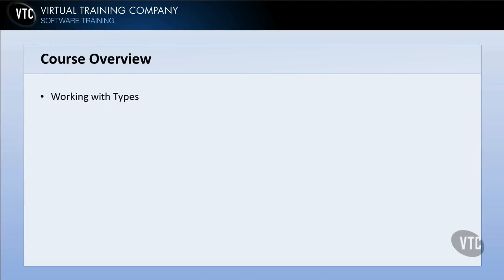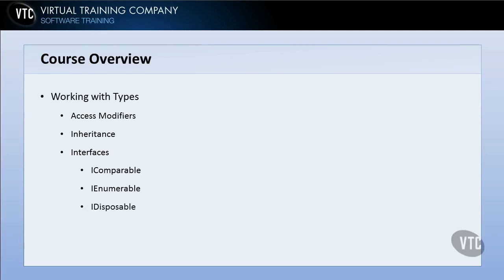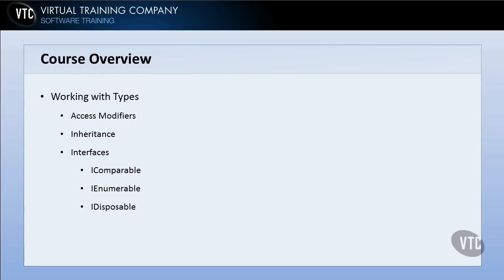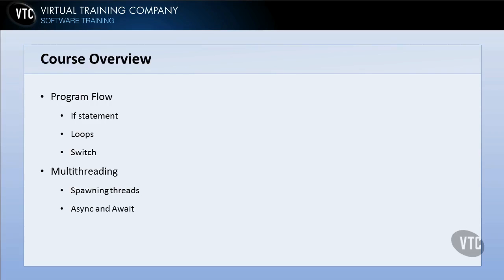02 Course Overview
C# (pronounced C sharp) is a general-purpose, multi-paradigm programming language encompassing strong typing, imperative, declarative, functional, generic, object-oriented (class-based), and component-oriented programming disciplines.